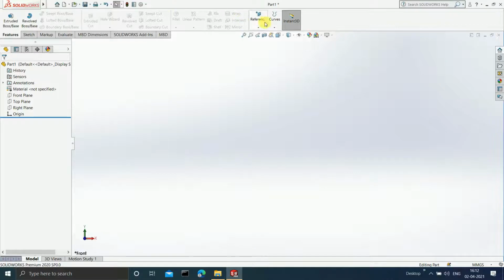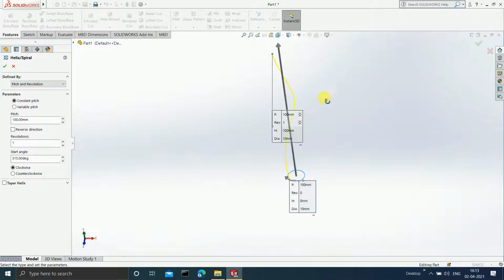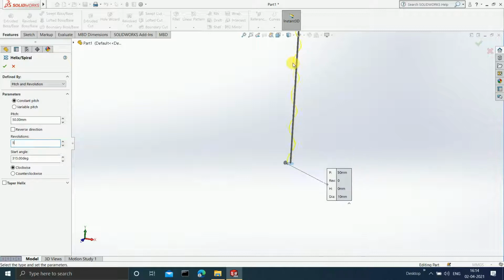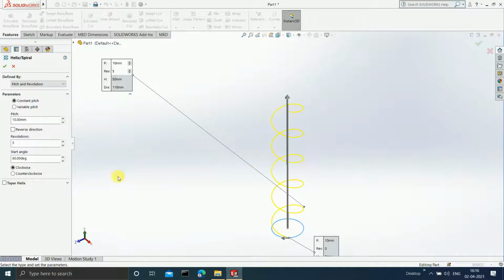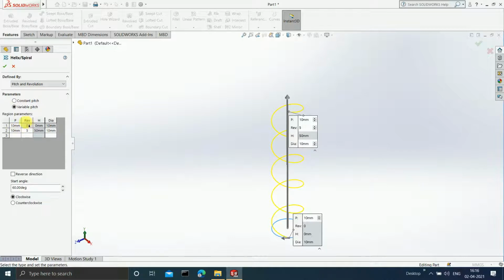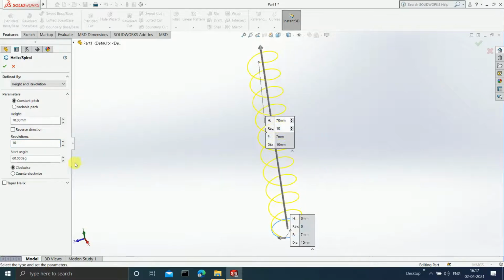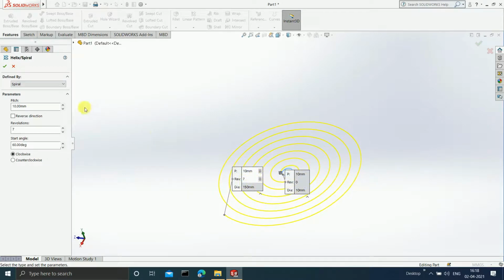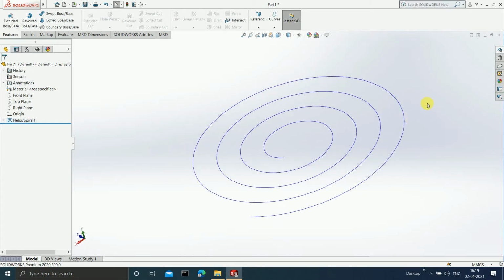Helix and spiral curve in solidworks .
Subtopic - Helix and spiral curve

helix and spiral curve
helix curve
spiral curve
curve
curves
helix
spiral
solidworks
helix and spiral curve solidworks
how to make spring in solidworks
using helix and spiral
spring
spring curve